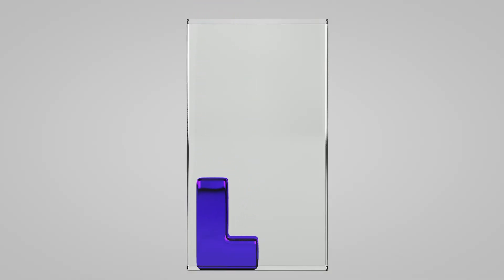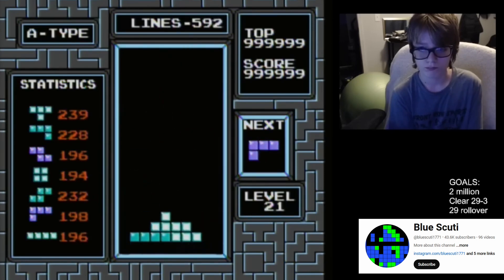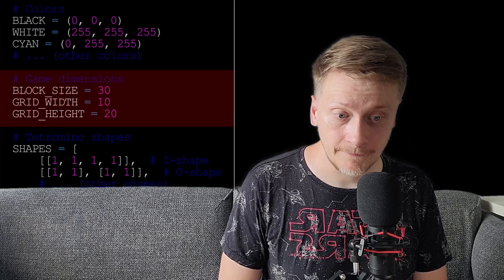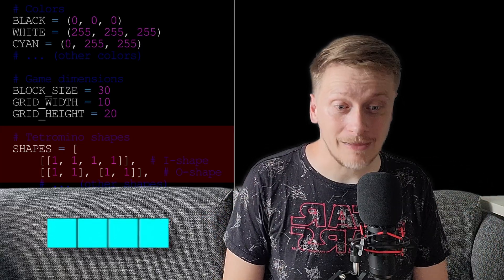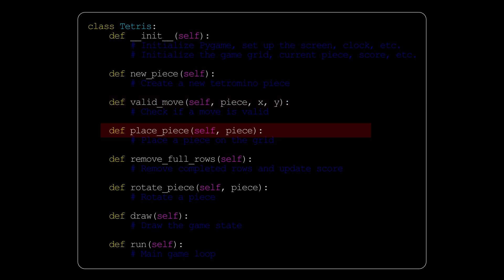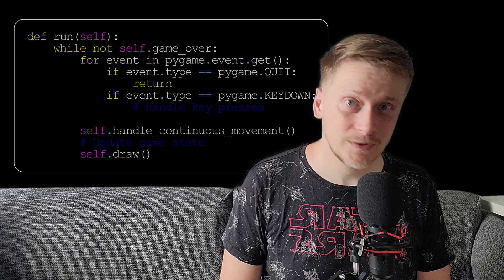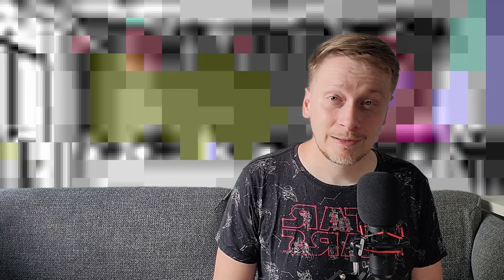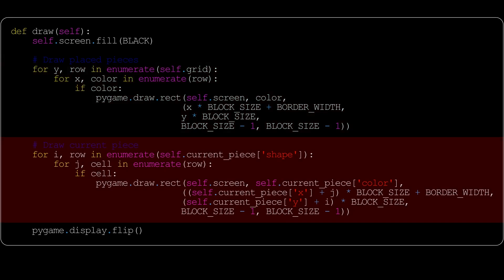Tetris in Python for Beginners | Programming Basic Concepts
In this video, we'll explore a Python-based implementation of the classic Tetris game. Our version of Tetris, built using the Pygame library, features smooth gameplay, and all Tetromino shapes.

Video provides comprehensive walkthrough of the code and design decisions that went into creating this implementation. You'll have a solid understanding of how to build your own Tetris game in Python and be inspired to experiment with new features and customizations.